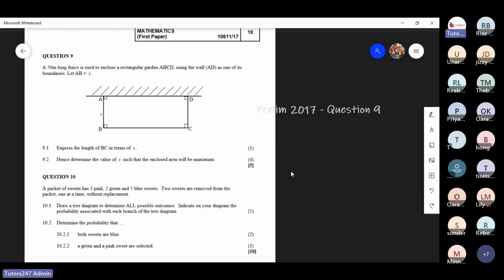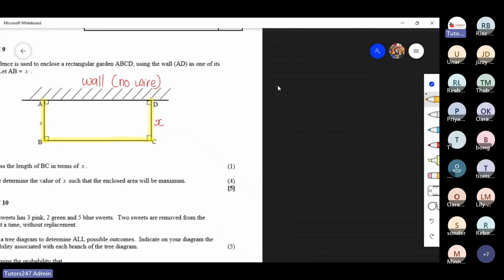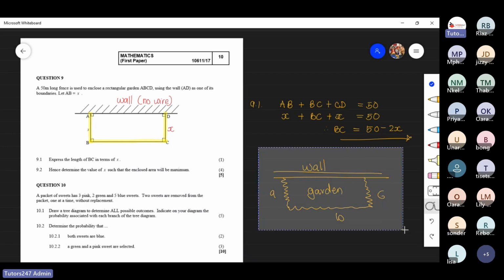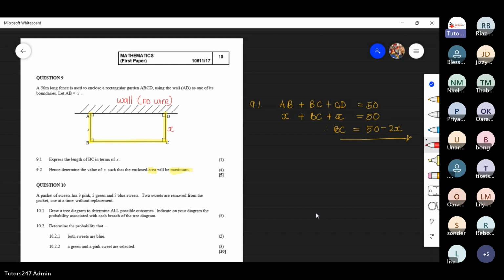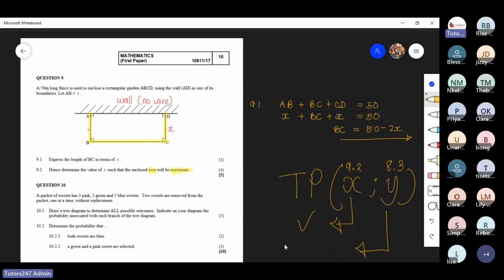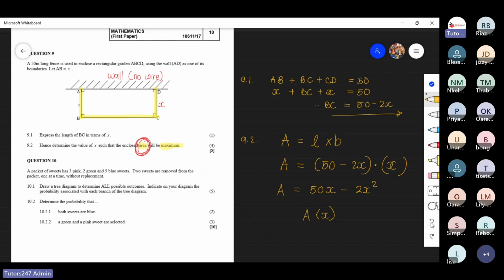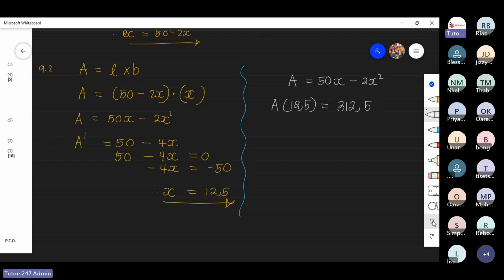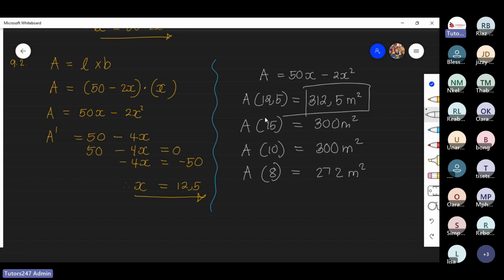Grade 12 | Calculus Optimization | Prelim 2017 | Class Recording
Prelim 2017 Question 9 | Finding the length of an unknown side in terms of x | Finding an Area equation of the rectangle | Finding the value of x that produces a maximum area